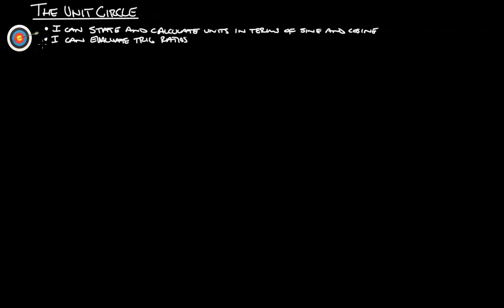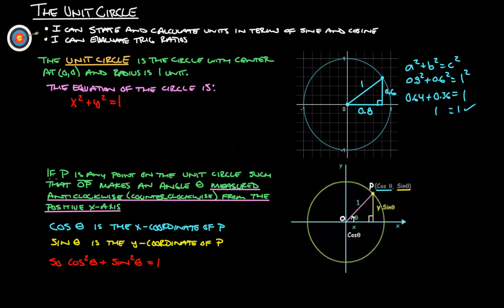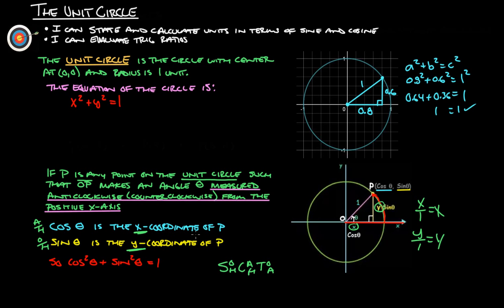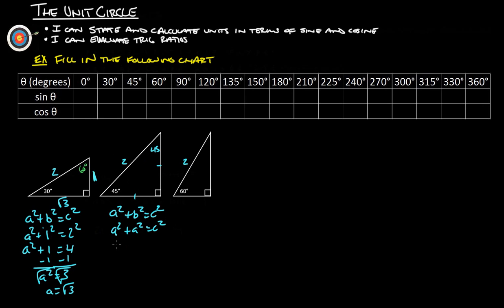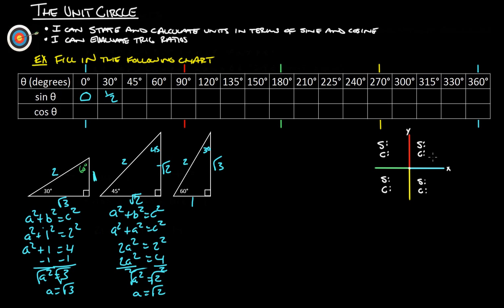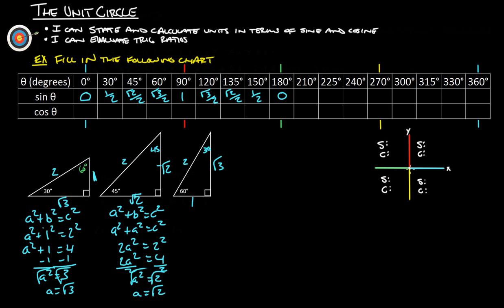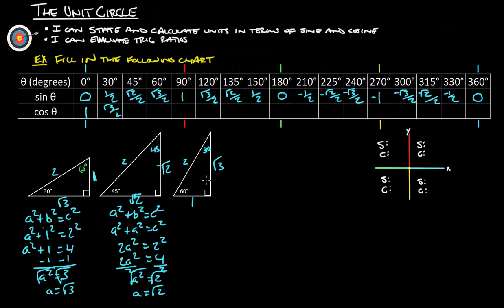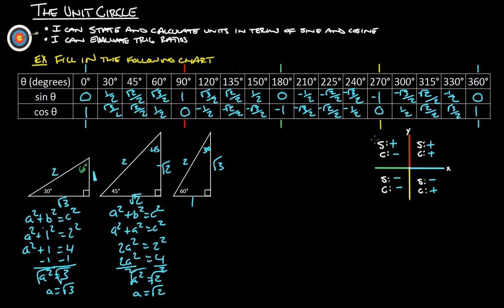9A The Unit Circle (Old) (just watch the first 5:11 of video, then notes on the rest)